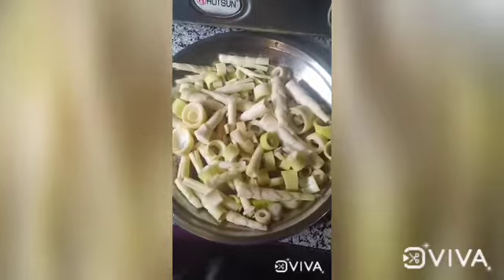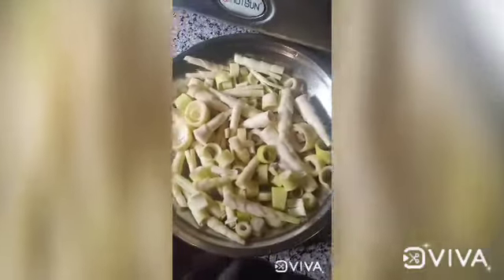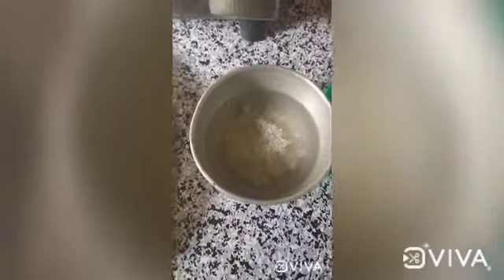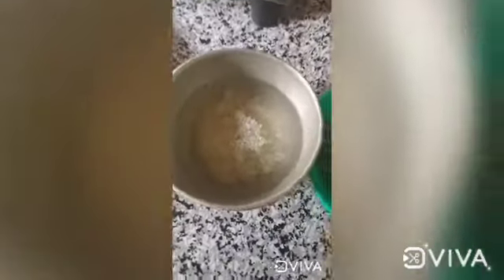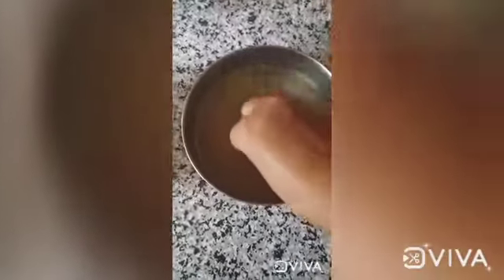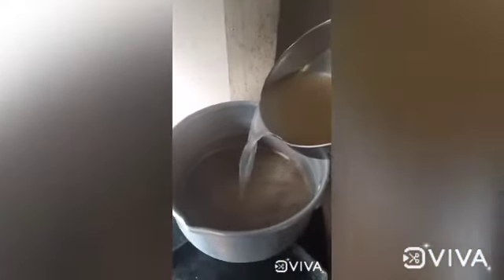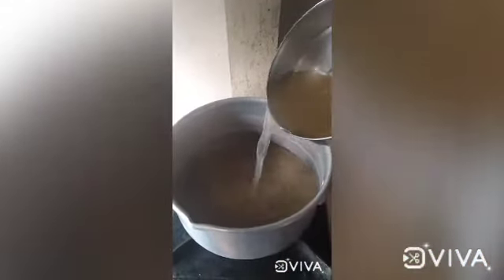Batchuri Gabi siam dan(Mautuai,buh, dangpuithu)🤗 dangpuithu ka khawihna hmasa ber ni bawk😂